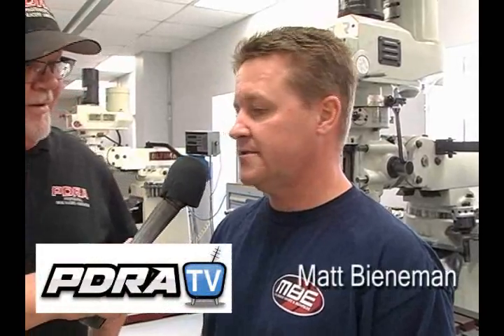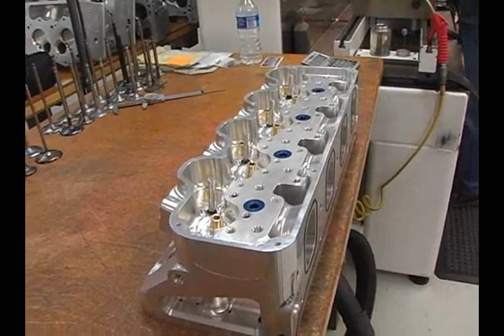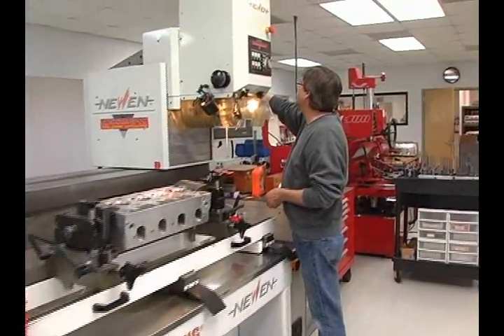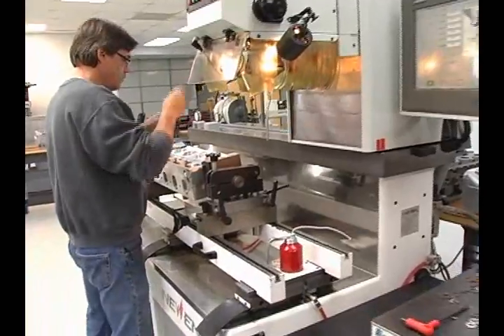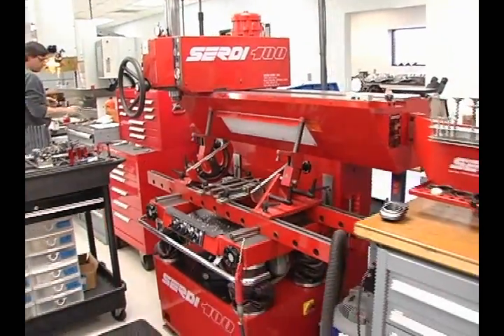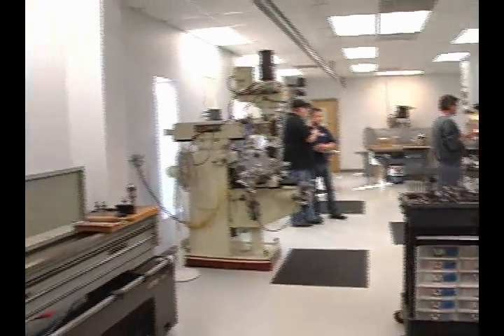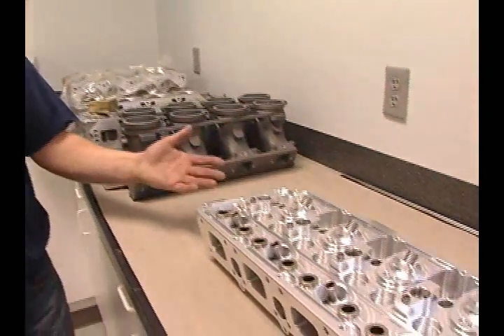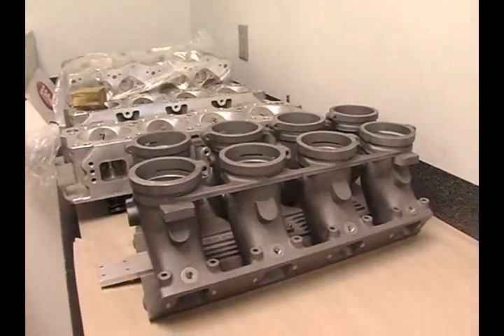MBE SHOP STOP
MBE